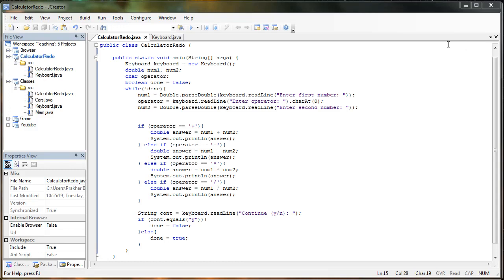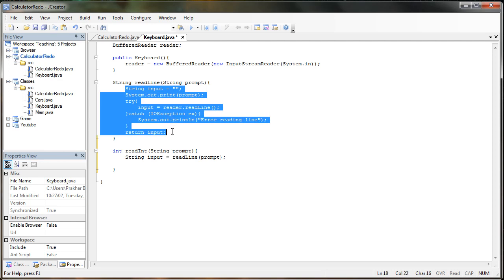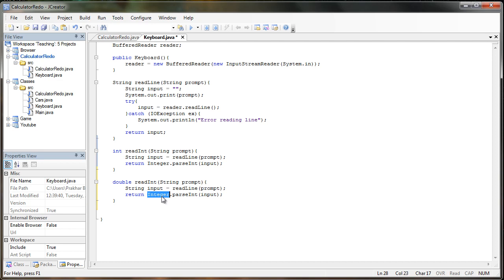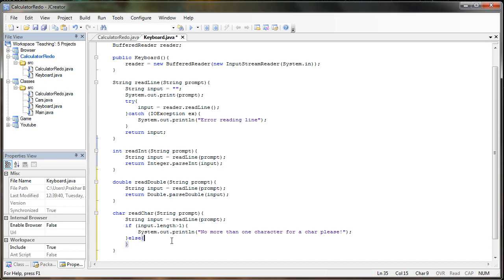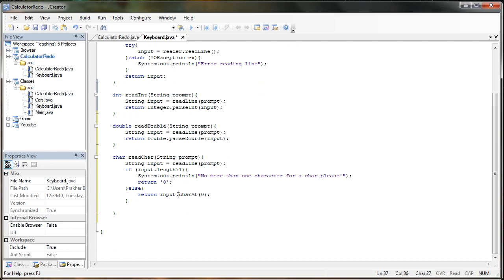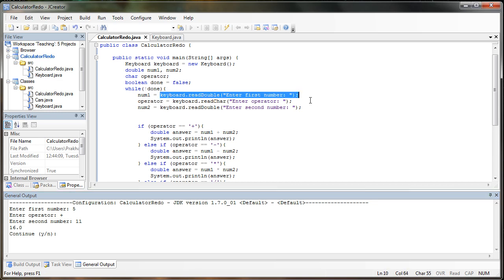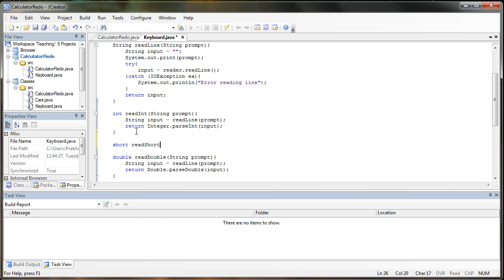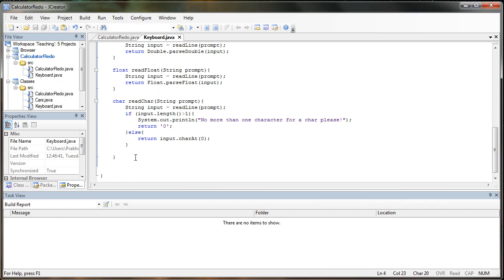Java Programming - Tutorial 14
In this tutorial, we enhance the keyboard class so that it can handle non-String input.